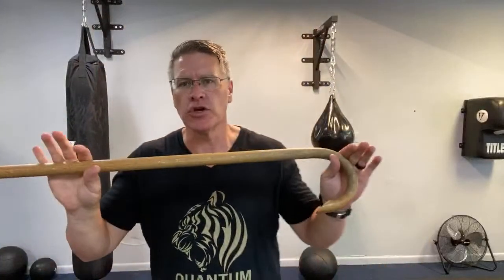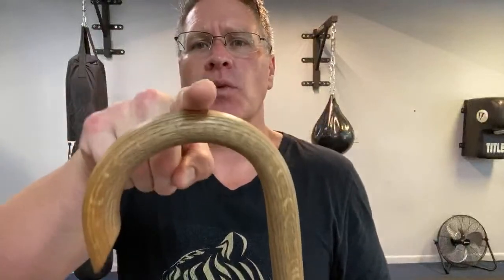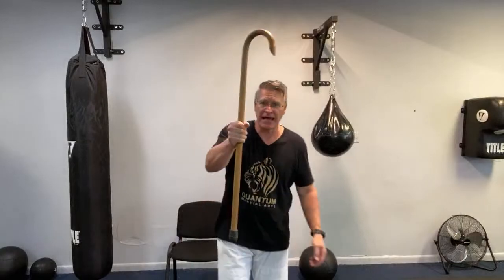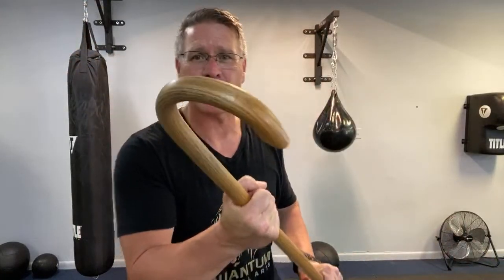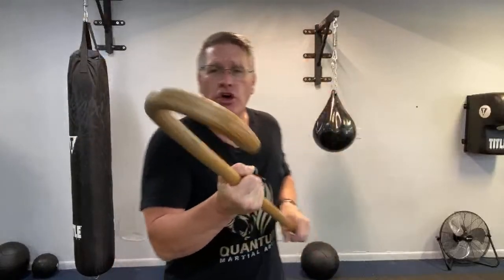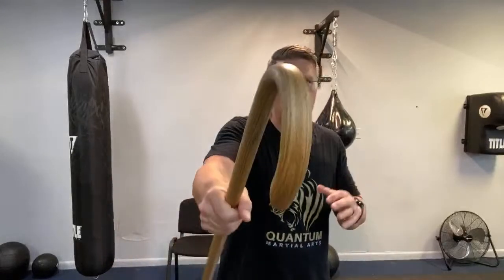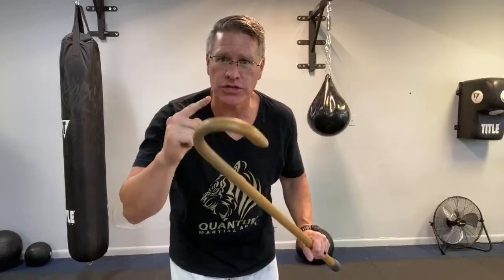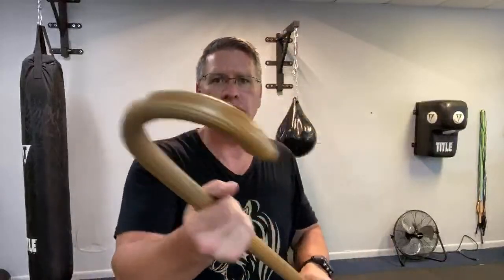Cane Self Defense: Using The Crook For Close Combat Self Defense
In this cane self defense video you will learn how to defend yourself using your walking cane or a Cane Masters combat cane. In Keene self-defense using the crook for close combat self-defense is a great option. Close combat self-defense with the walking cane is best when you use the crooked because it is hard and has a strong bite!